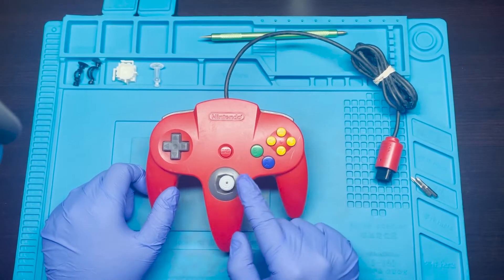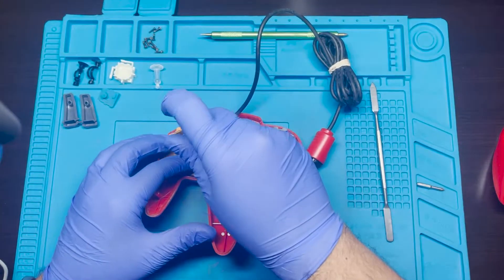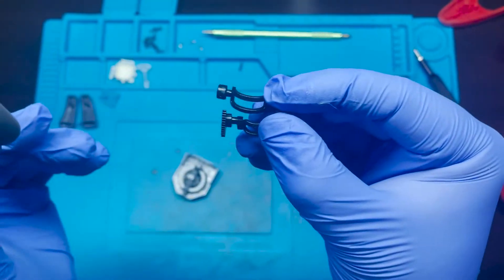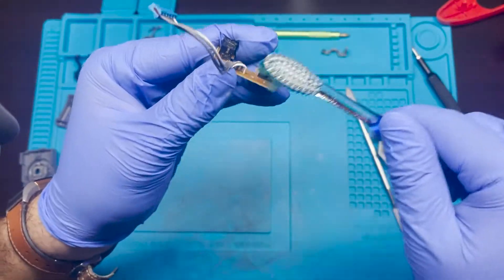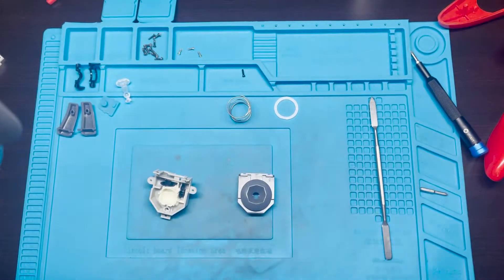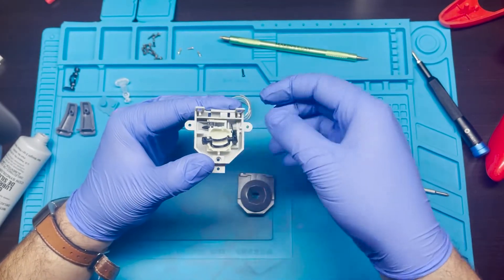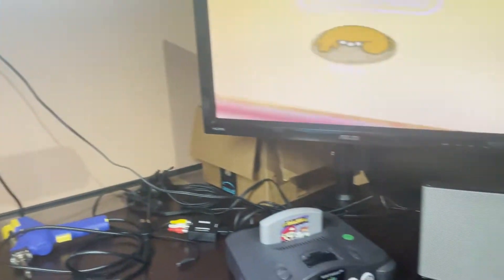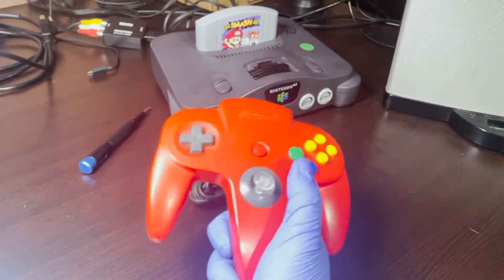How To Replace Joystick On N64 Controller - Nintendo 64 Controller Repair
In this video I cover the replacement process for a worn out Nintendo 64 Joystick on a used N64 Controller. I will be showing the replacement parts needed for the repair and include the necessary pieces below using the following links.